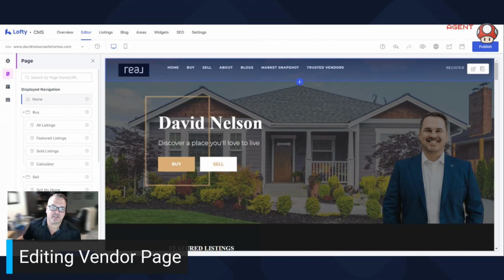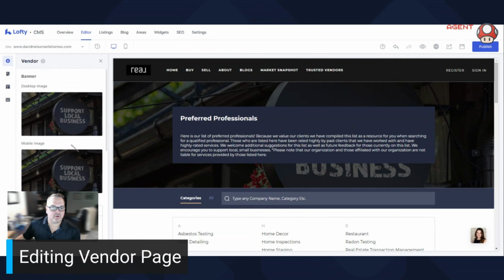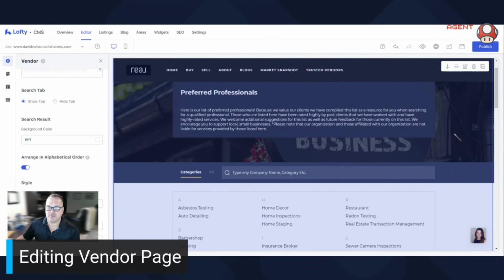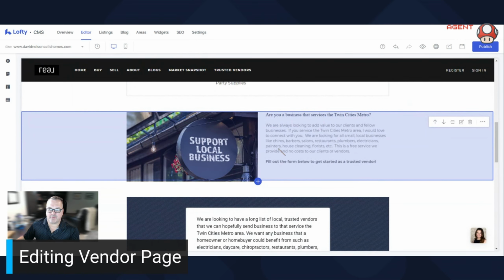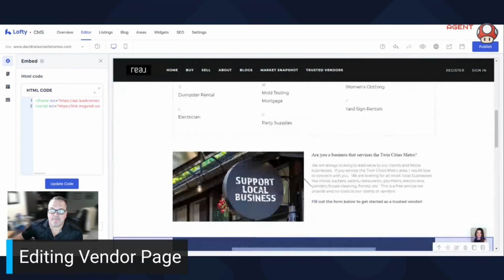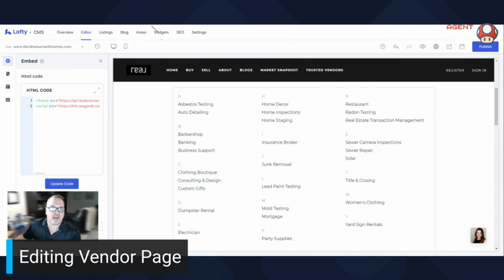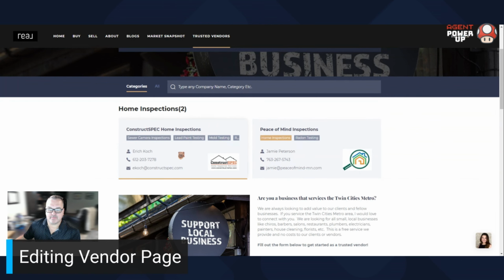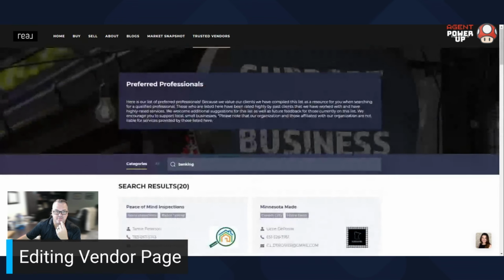Lesson 13: Editing Your Lofty Site Vendor Page | Agent Power Up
Welcome to Lesson 13 of Agent Power Up! In this tutorial, we’ll walk you through the process of editing the Vendor Page on your Lofty Site. The Vendor Page is an essential feature for showcasing trusted partners and service providers that your clients may need during their real estate journey. We’ll show you how to update and customize this page to include valuable information about your preferred vendors, making it easy for your clients to connect with reliable professionals. By the end of this lesson, you’ll have a well-organized and informative Vendor Page that enhances your service offering and strengthens client relationships.